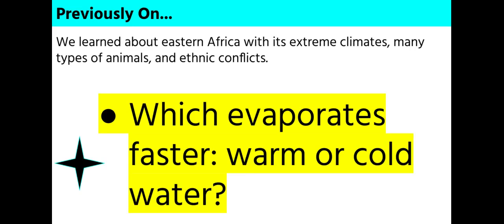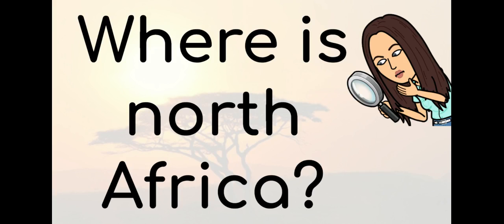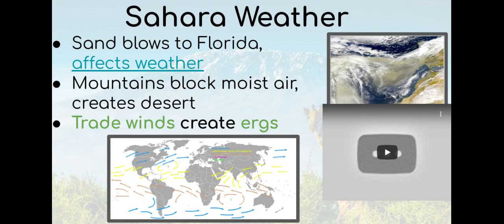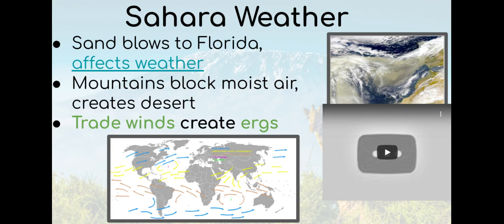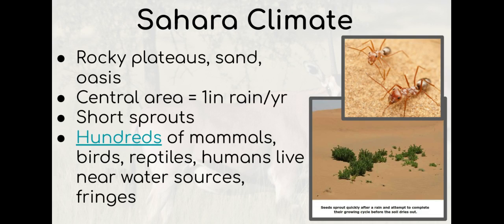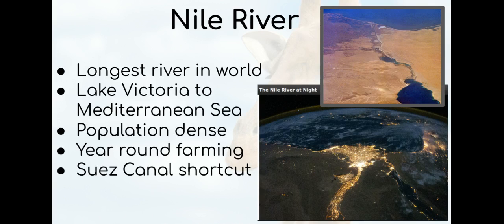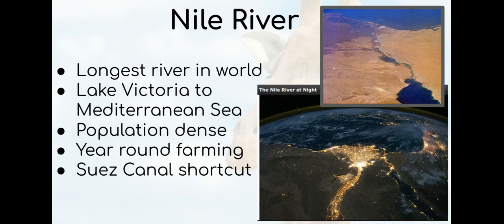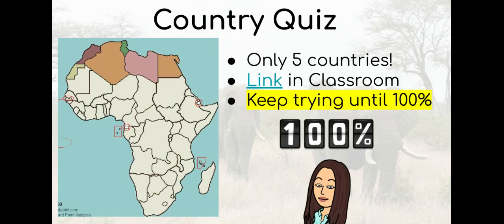2/17/21 Intro to North Africa